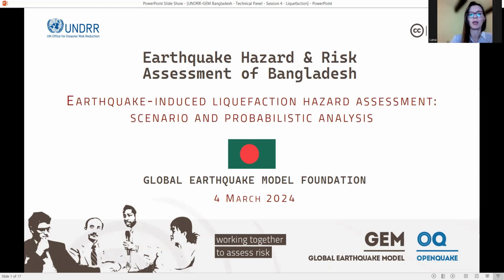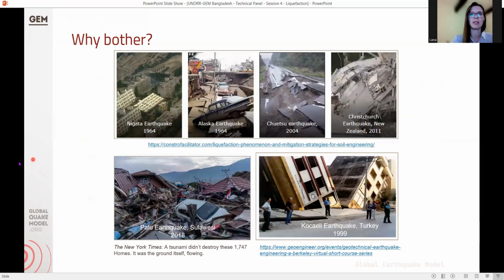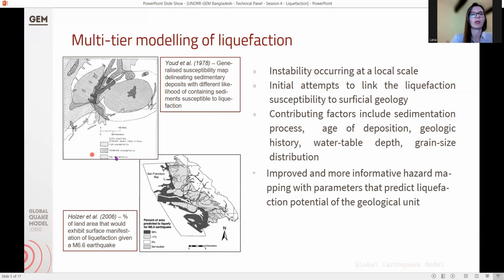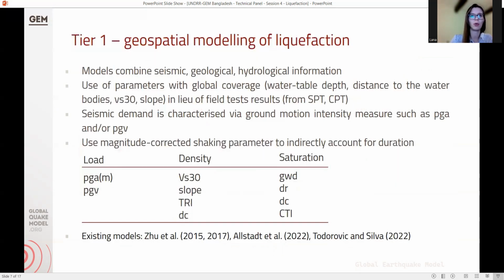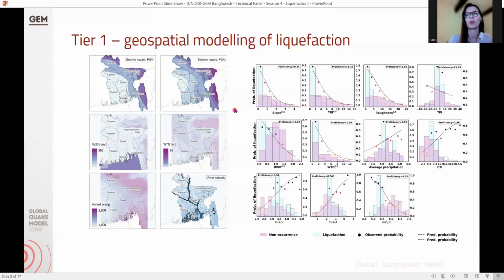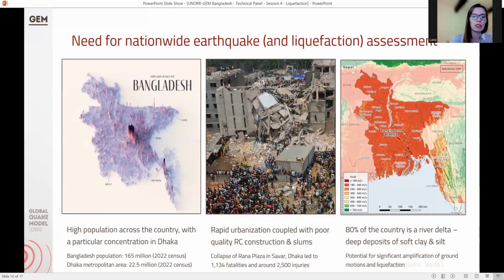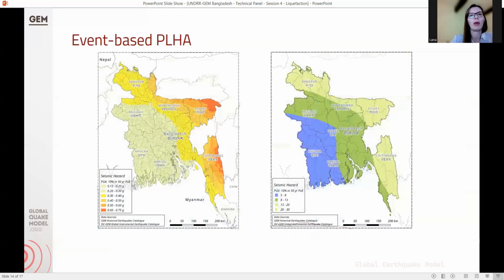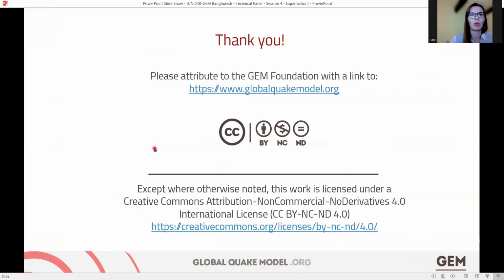2024 03 04 05 Liquefaction LT